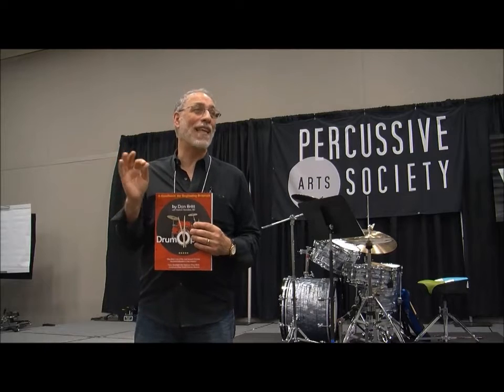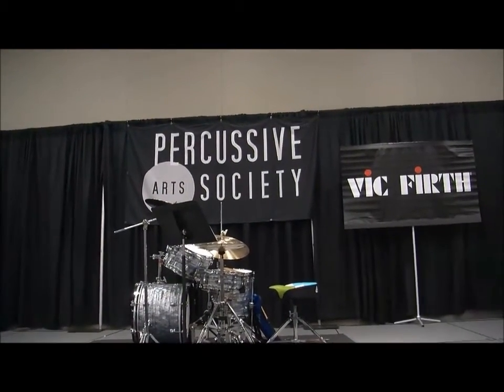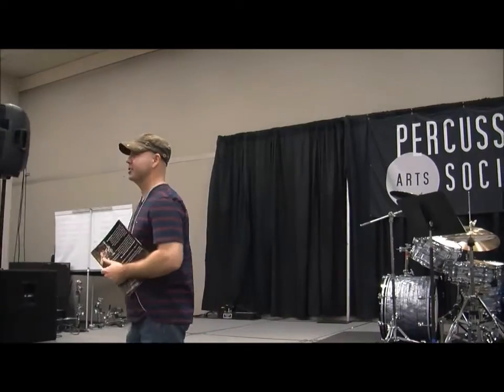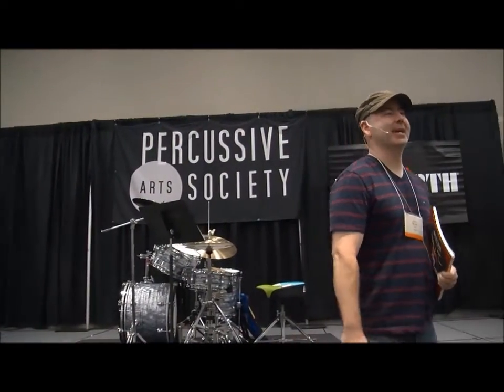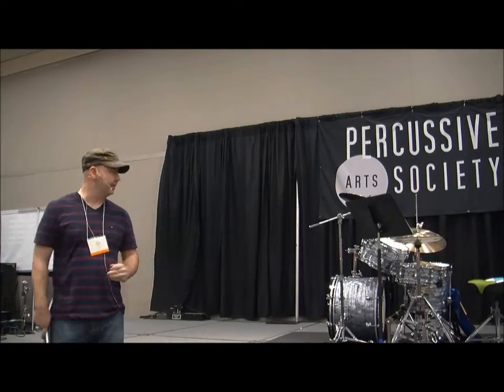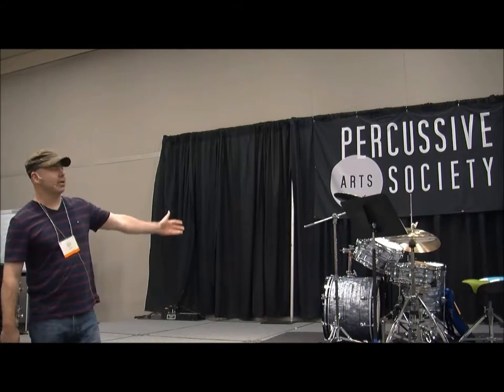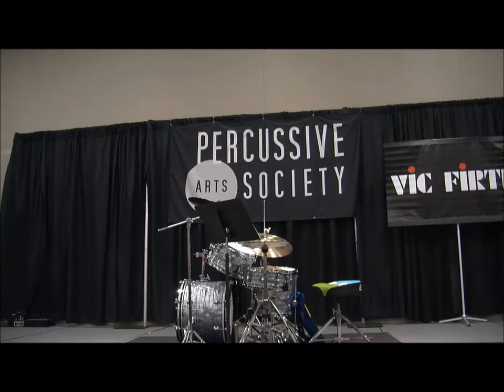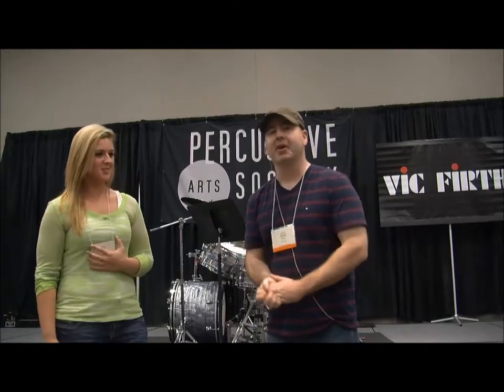Dan Britt at 2012 Percussive Arts Society Int'l Conference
November 2012 - Austin Convention Center, Texas